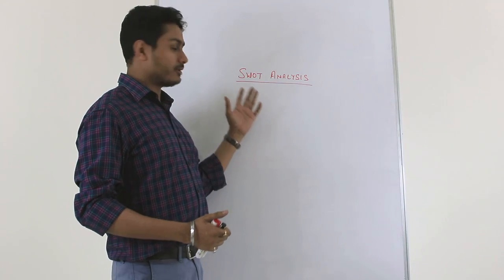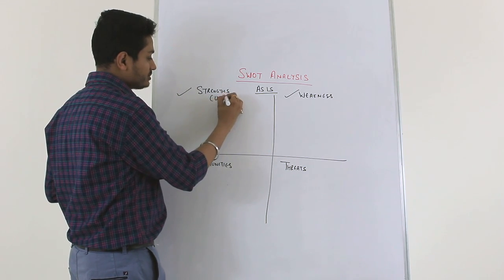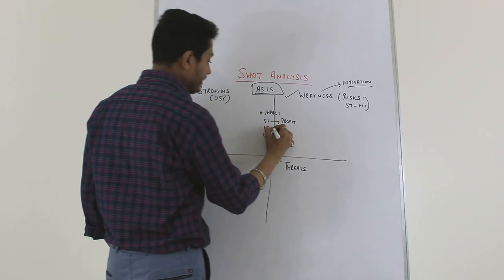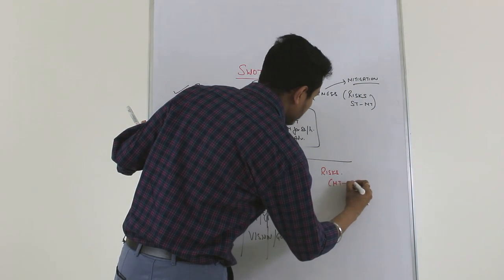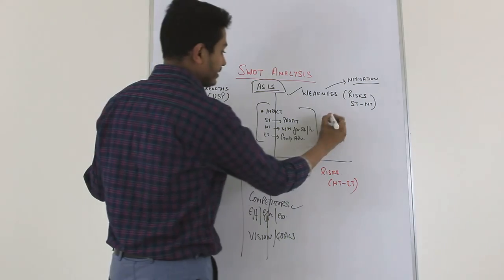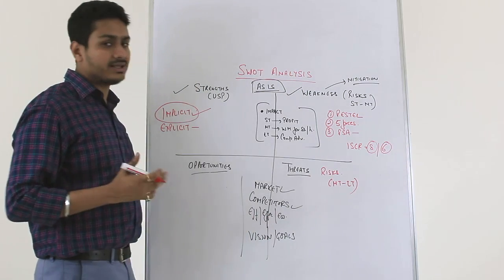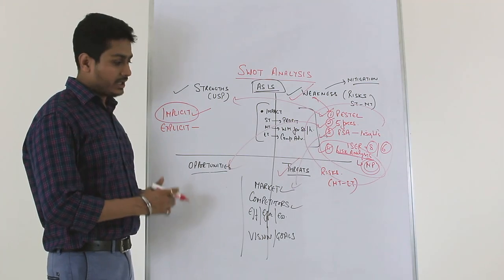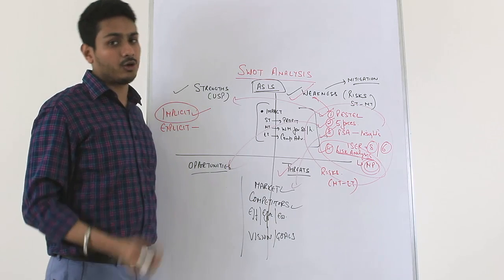CIMA Exam Case Study lecture #1-SWOT Analysis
CIMA Exam prep class series
Useful lecture on SWOT Analysis.